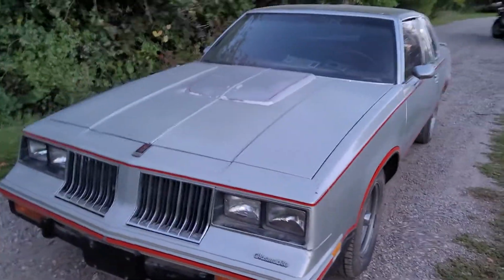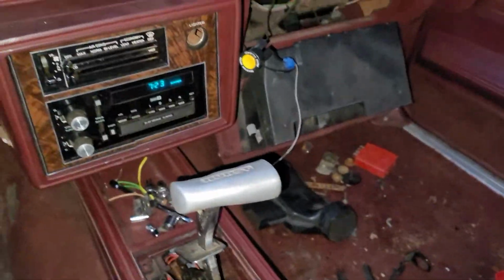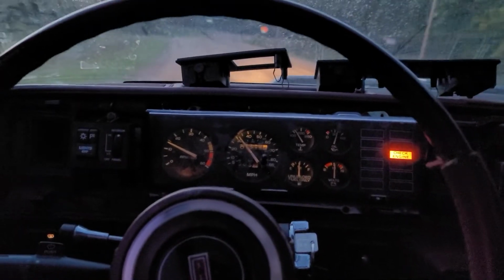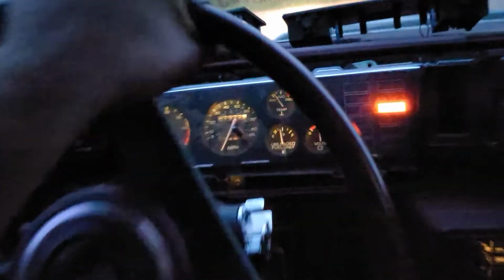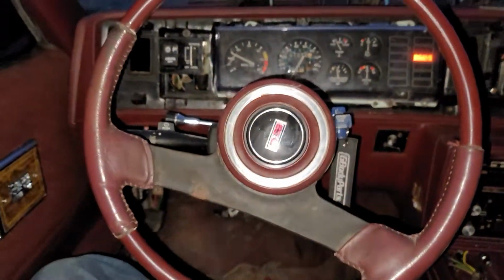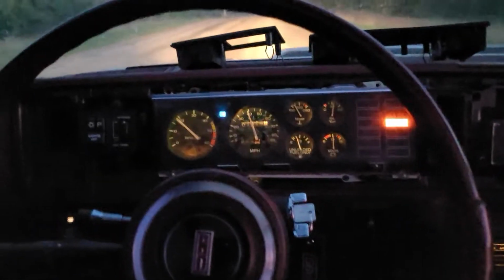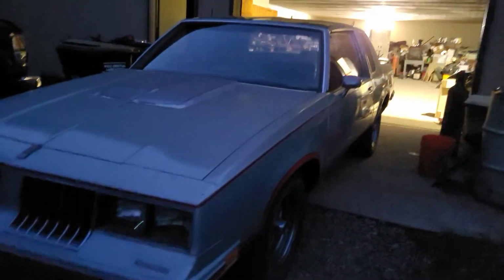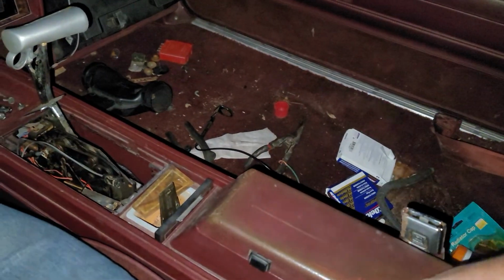1984 Hurst/Olds Antenna Update and Test Drive